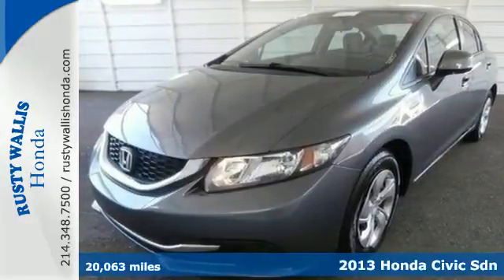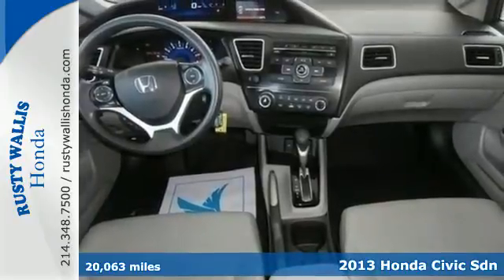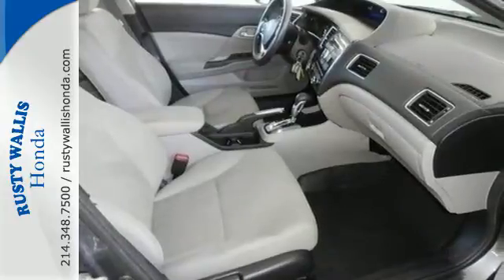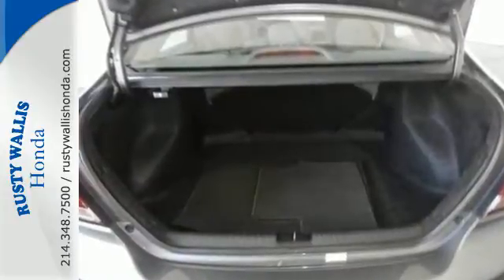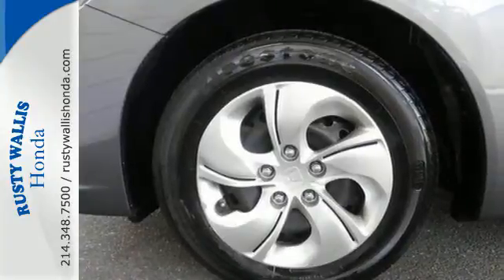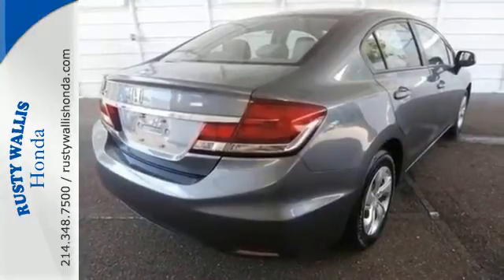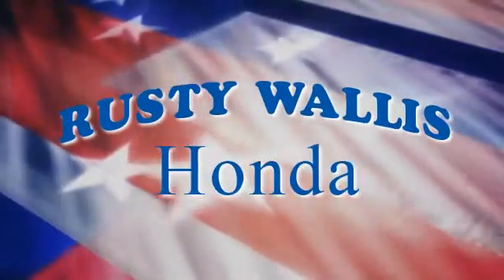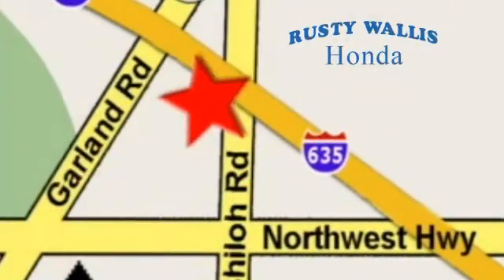2013 Honda Civic Sdn Dallas TX Fort Worth, TX S4985 - SOLD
Year: 2013
Make: Honda
Model: Civic Sdn
Trim: LX
Engine: 4 Cyl - 1.8L
Transmission: Automatic
Color: Polished Metal Metallic
Interior: Gray
Mileage: 20063
Stock #: S4985
VIN: 19XFB2F56DE018535
Civic LX, Honda Certified, 4D Sedan, 1.8L I4 SOHC 16V i-VTEC, Compact 5-Speed Automatic, FWD, Polished Metal Metallic, Gray w/Cloth Seat Trim, Honda Certified with Warranty, Clean History Report, Like New, Passed Dealer Inspection, Vehicle Detailed, and Recent Oil Change. 160-Watt AM/FM/CD Audio System, 4 Speakers, ABS brakes, Air Conditioning, Delay-off headlights, Dual front impact airbags, Dual front side impact airbags, Power door mirrors, Power windows, Remote keyless entry, Security system, Speed control, Steering wheel mounted audio controls, Telescoping steering wheel, and Tilt steering wheel. brbrThis attractive 2013 Honda Civic is the car that you have been trying to find. Honda Certified Pre-Owned means you not only get the reassurance of a 12mo/12,000 mile limited warranty, but also up to a 7yr/100k mile powertrain warranty, a 182-point inspection/reconditioning. When H2O starts showing up in the weather forecast, the FWD power delivery will help keep you in control of things. brbrWelcome to Rusty Wallis Honda where The Ease of Doing Business is the Only Way We Do Business. We believe being family owned and operated for over 45 years is what has made us the 8 time Winner of the prestigious President s Award, outranking any Honda dealer in the Dallas/Ft. Worth Metroplex. At Rusty Wallis Honda, our clean, safe and trustworthy like-new pre-owned cars are sold to new family members every day. Customer service, integrity and character is where we proudly hang our hat. Stop in and give us the chance to impress and make you our newest family member.

Address:
12277 Shiloh Road